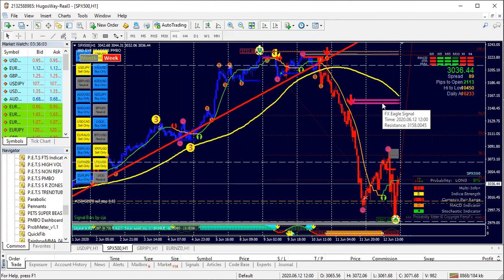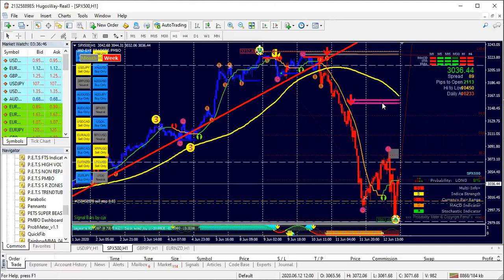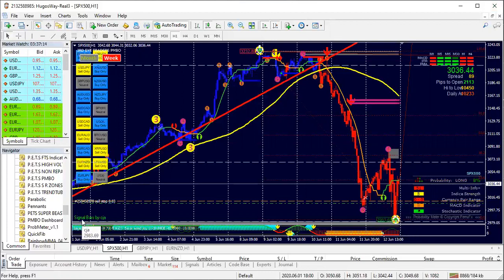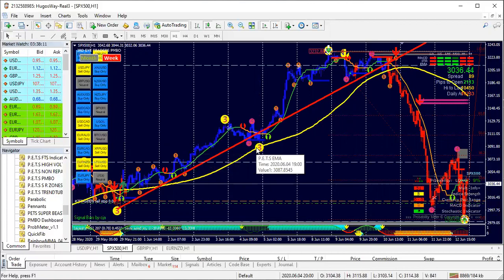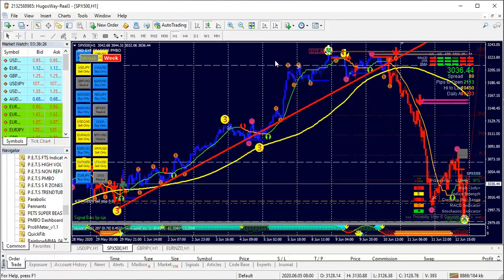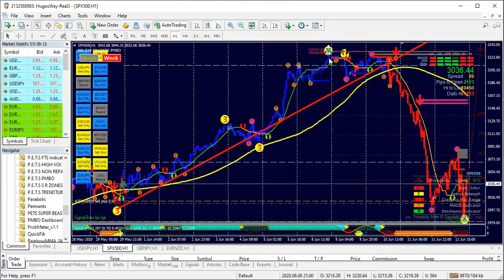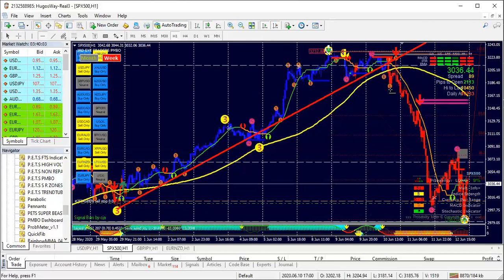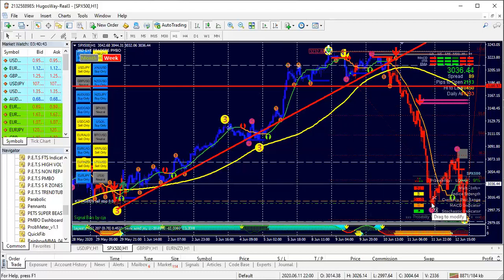Market Crash - Perfect Entry Trading System - How to Get Perfect Entries - spx500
WANT TO TALK TO OUR AVA ASSISTANT?
HOW TO TRADE FOREX AND HOW TO MAKE MONEY ONLINE

FOREX SIGNALS
BINARY OPTIONS SIGNALS
FOREX EDUCATION
EA FOREX
FOREX AI